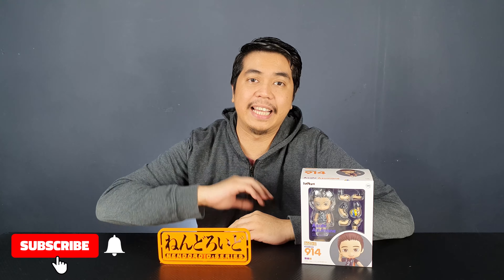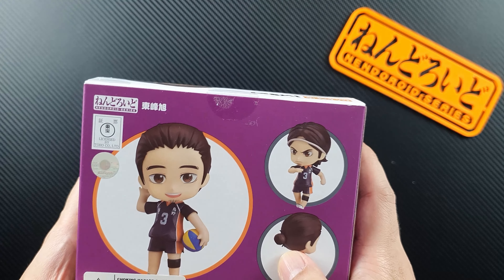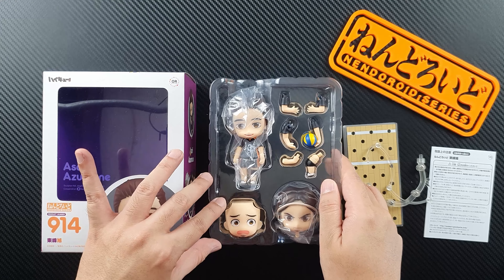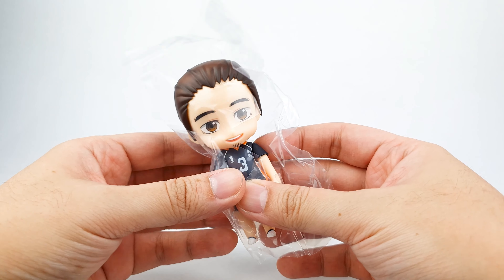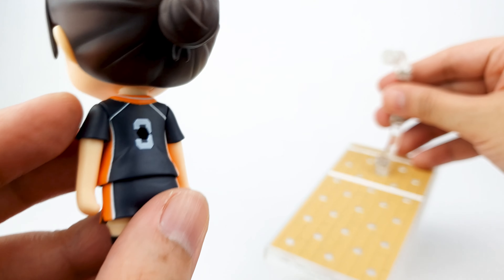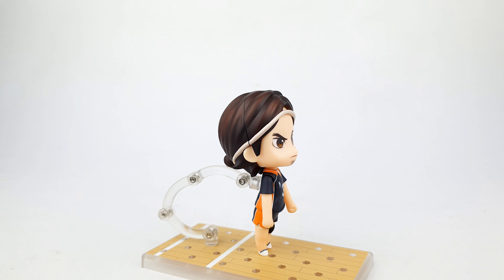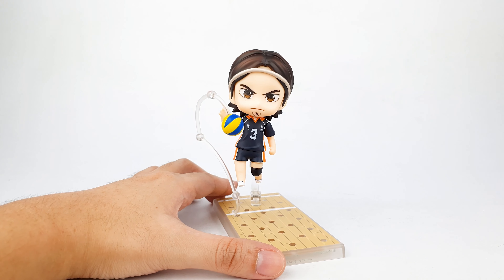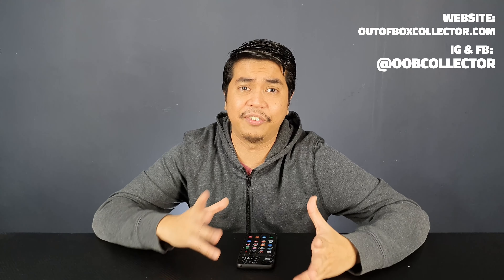Asahi Azumane Nendoroid from Haikyuu!! - Unboxing and Review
We'll take a look at the Ace of Karasuno High, Asahi Azumane,  Nendoroid from the anime/manga Haikyuu!!. What an awesome figure!

0:00 Introduction
1:00 The Box
2:35 Contents Of Box
6:17 Closer Look At The Figure
12:09 Nendoroid Figure Poses
12:47 Conclusion
13.39 New Year's Message
14:08 Shoutout